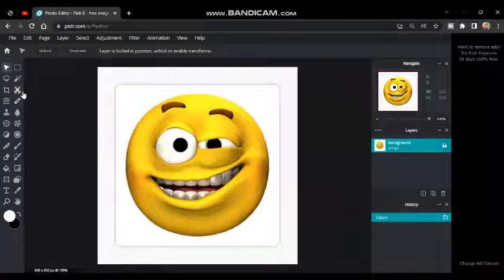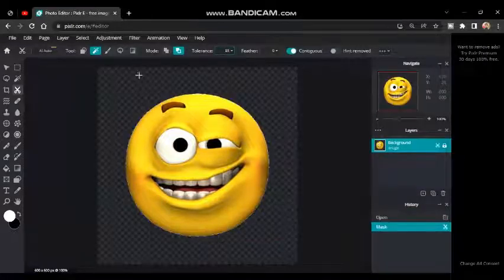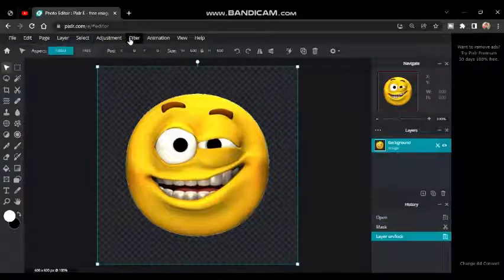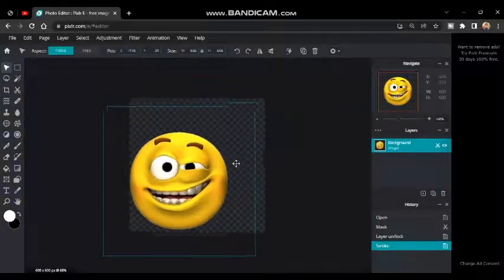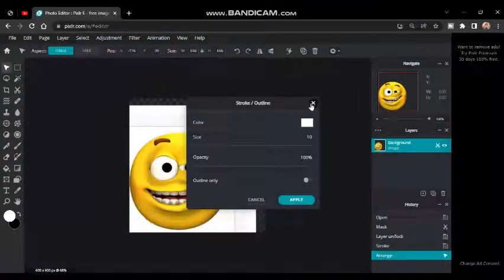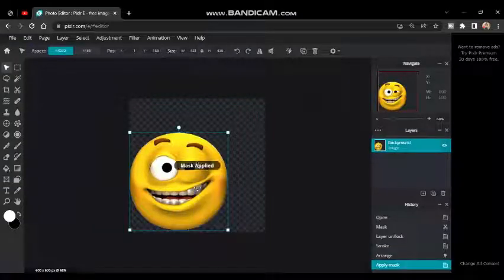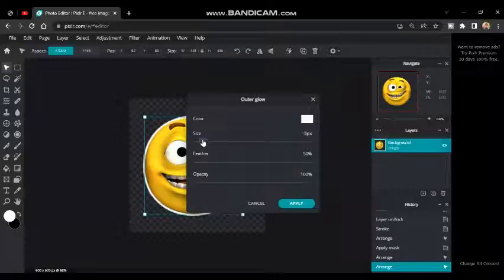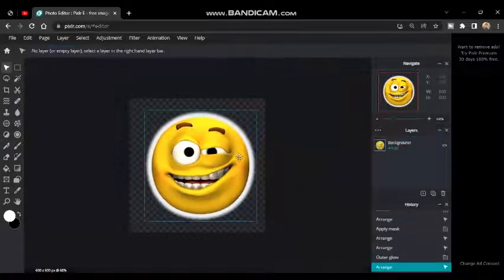How to Add An Outline Effect For Thumbnails!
Today I show you how you can create your very own outline effect for youtube thumbnails!